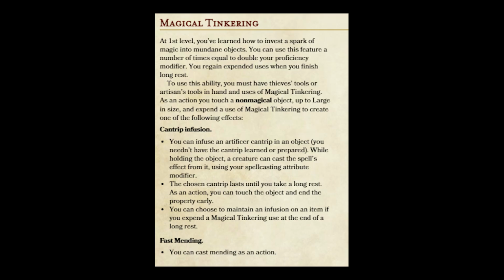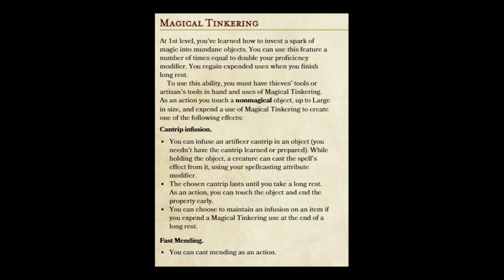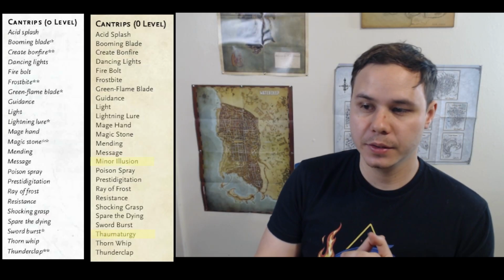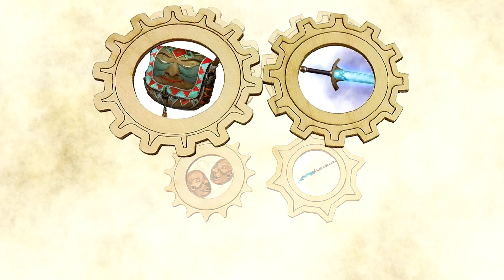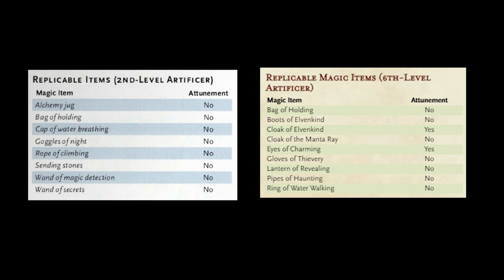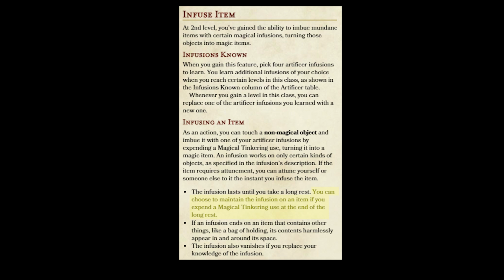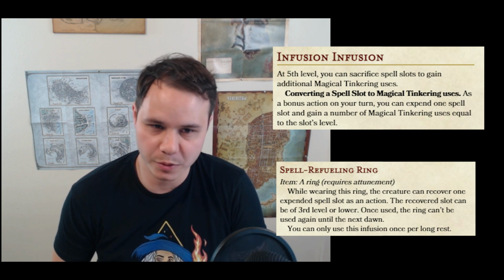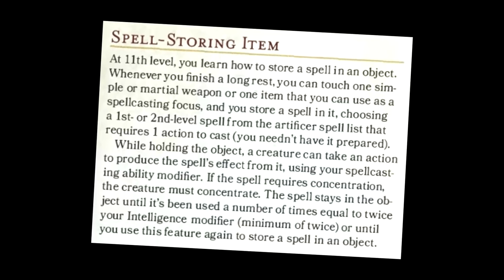New Artificer | Dale's Player's Handbook | D&D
$10 is for all my content.